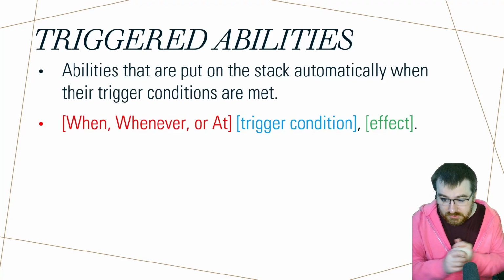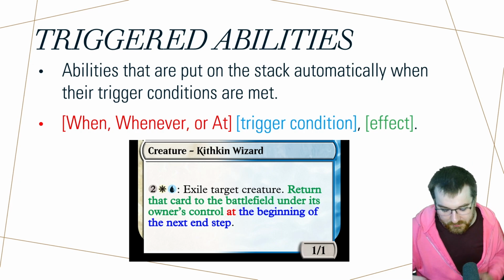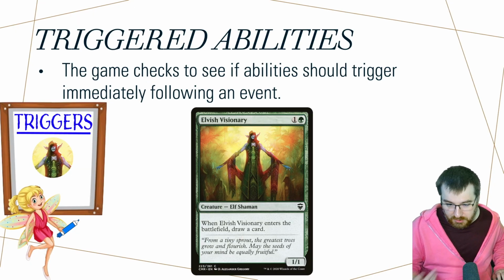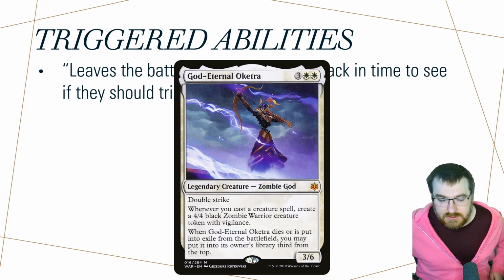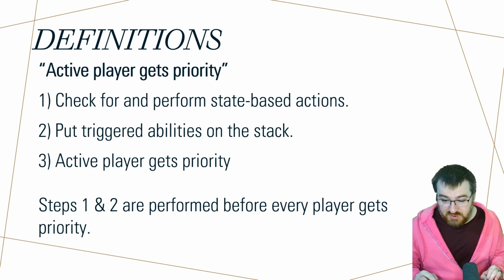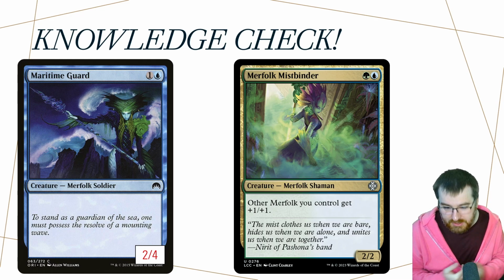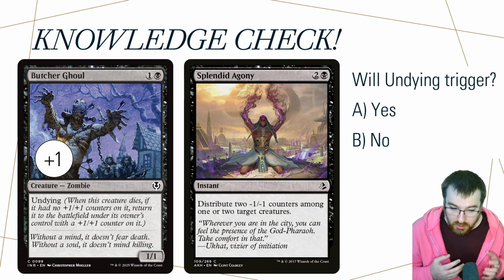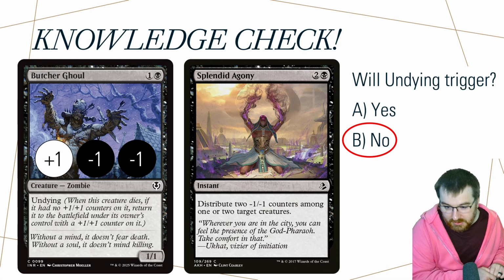JUDGE TALK with SteelCityMTG - Part 3 Triggered Abilities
We have another JUDGE TALK with SteelCityMTG.  In each JUDGE TALK, we go deep into the rules of Magic: the Gathering and help all levels of players hone their skills and understanding of the game.

In this JUDGE TALK, SteelCityMTG covers how timing works in Magic: the Gathering.  The topics covered include:

1. Priority – What is priority, who has priority, and when does one get priority?
2. The Stack – They're just like pancakes! How do triggers and spells go on the stack and how do they resolve?
3. Turn Structure – Let's go over all the elements of each turn so you can understand timing of your and opponent's actions and how to optimize your game play.

ALSO, during this JUDGE TALK, we get to enjoy some BOOSTIE BREAKS. Watch SteelCityMTG crack some collector boosters of MTG x Spider-man and see if they hit a soul stone!

Follow Steph and Brad of SteelCityMTG to get more of their awesome MTG content

and don't forget to SIGN UP for a FREE Girudo account today